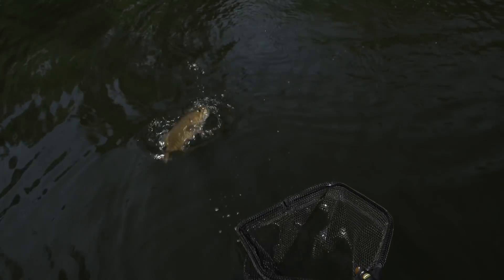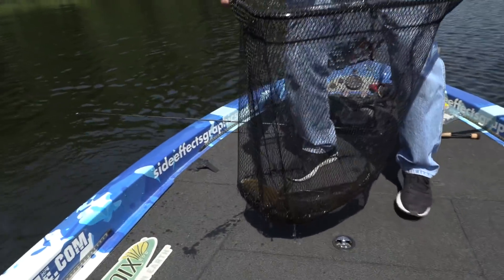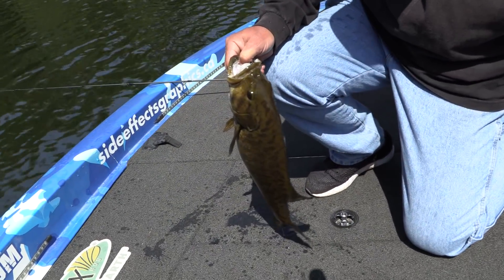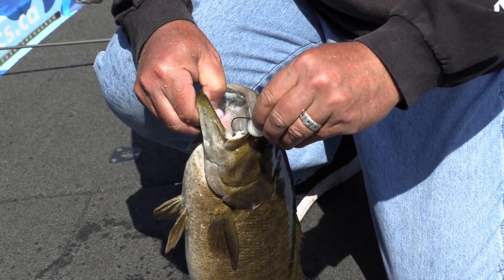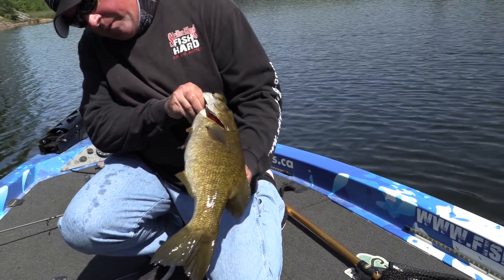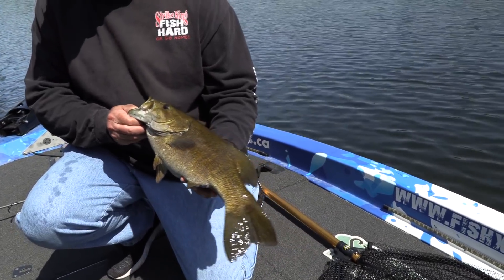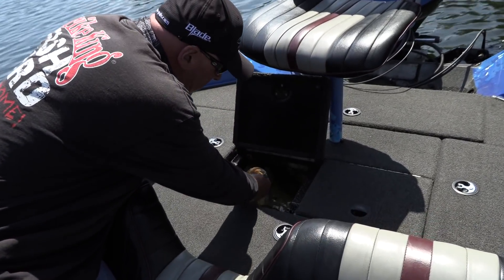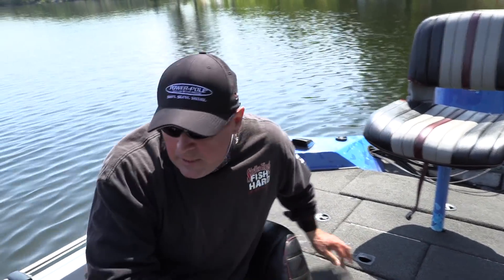Rage Swimmer 2.75" for post-spawn smallmouth bass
Strike King Rage Swimmer in the 2.75" on a 1/8 oz. shaky head with 8 lbs Gamma Edge Fluorocarbon and the St.Croix Bass X 7' M pwr spinning rod helped me catch some post spawn smallmouth bass in early June in Northern Ontario in a 'open all year season/region' on deeper edges in back bays and coves.

Xtreme Angler TV is a HD documentary series. It educates, entertains & inspires viewers with high-impact fishing & showcases techniques, presentations & locations on bass, crappie and walleye fishing using fast-paced editing and unique camera angles. It is hosted by Karl Kalonka. Each Xtreme Angler series is produced by Fish Xtreme Entertainment, Inc. Linear broadcasts on The Sportsman Channel, Sportsman Canada and World Fishing Network.